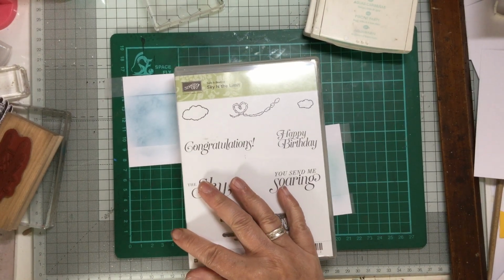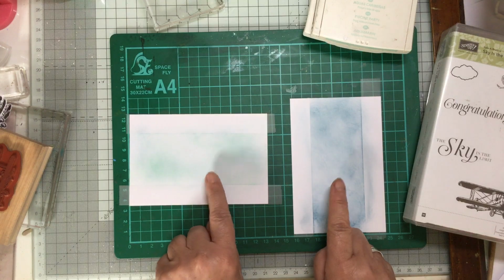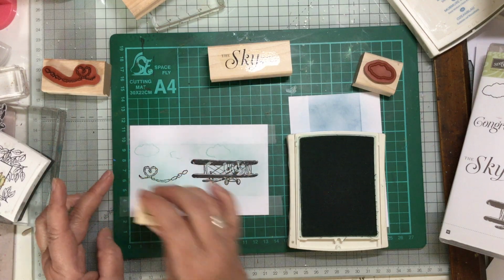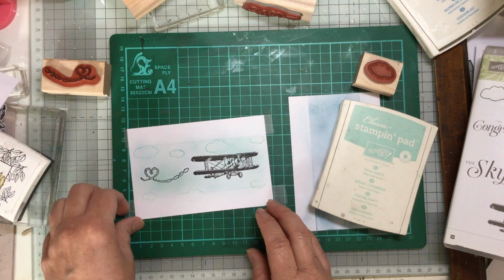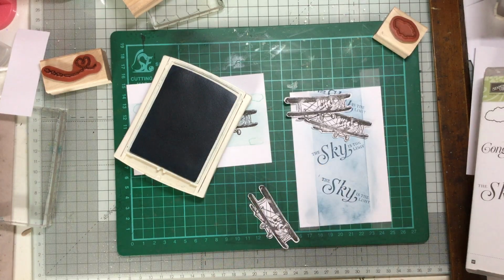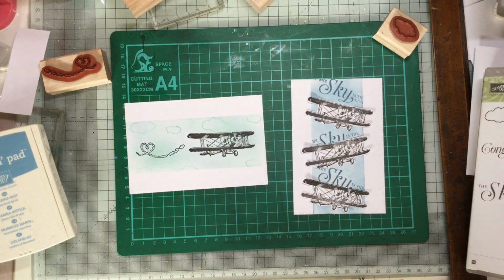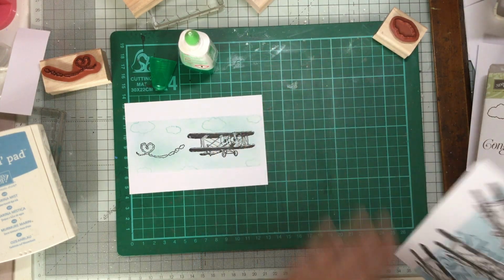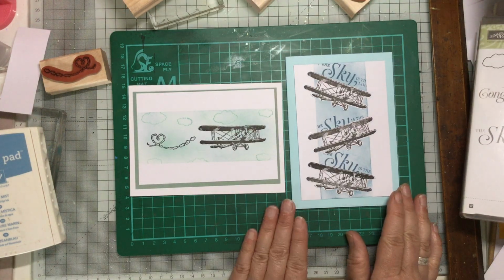Why are cards for the men in our lives so hard to do?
Masculine cards are never easy to think up new ideas without too much fussiness!